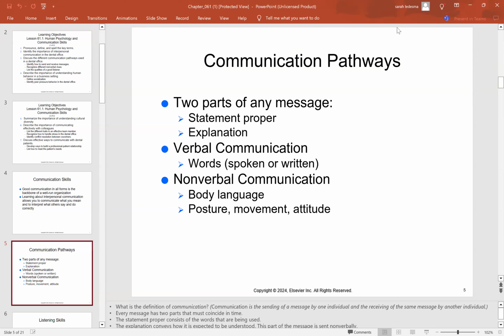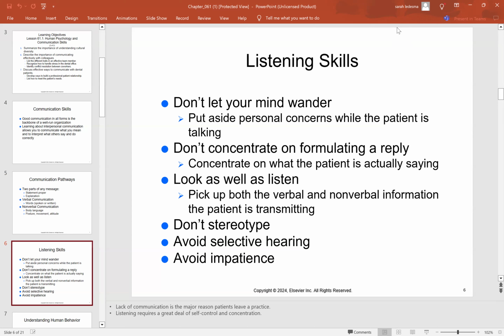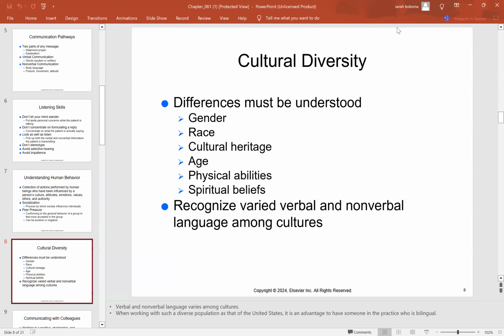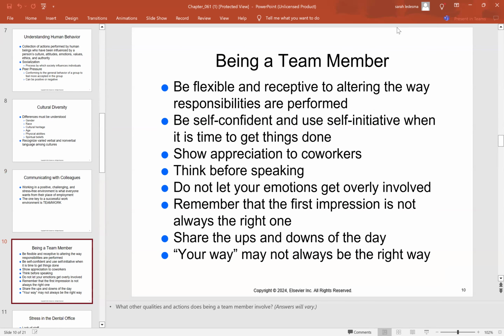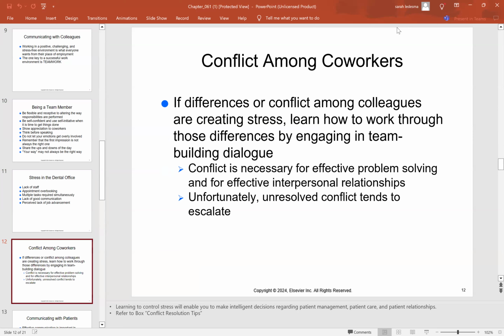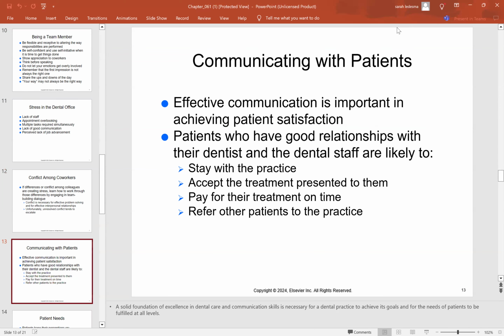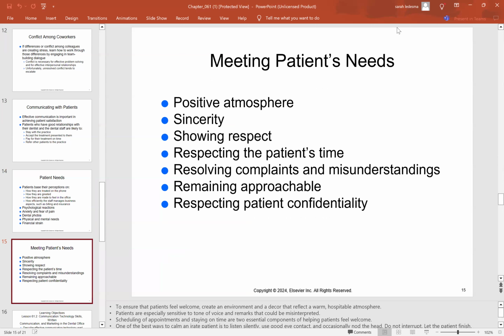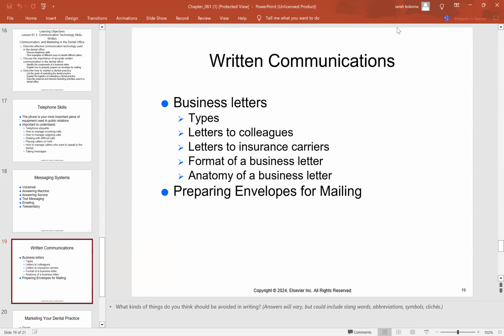DA Session18 Ch61 pp950 963